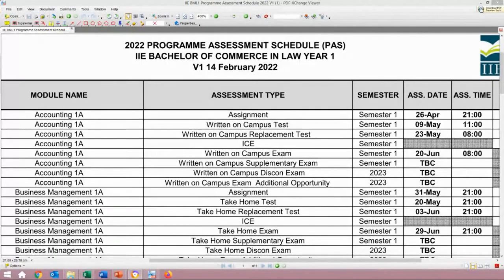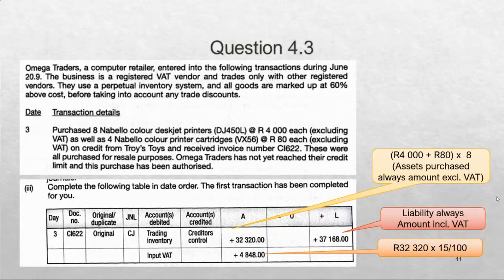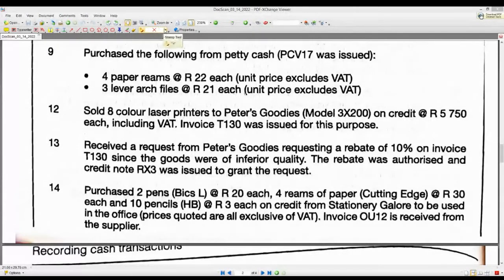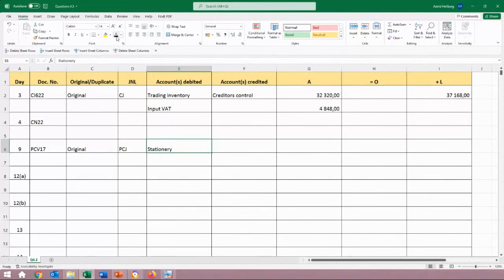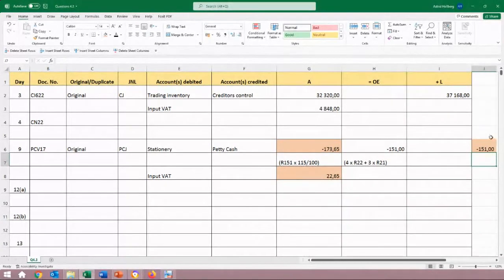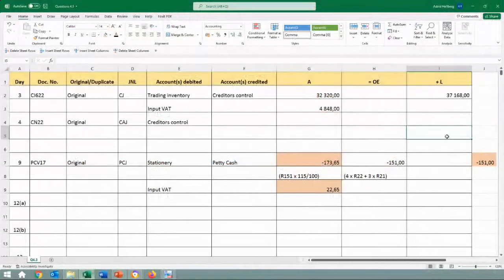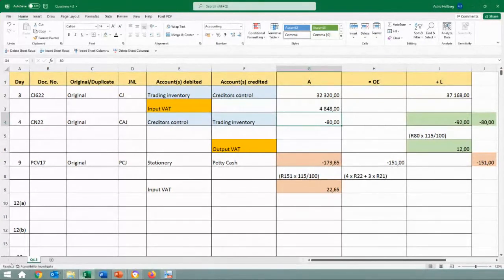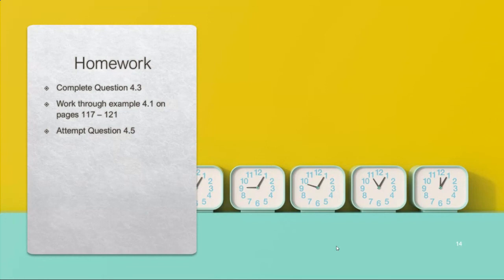BML1 Gr3 ACBP5121 LU 4 Recording cash journals (Part 2) 15 March 2022